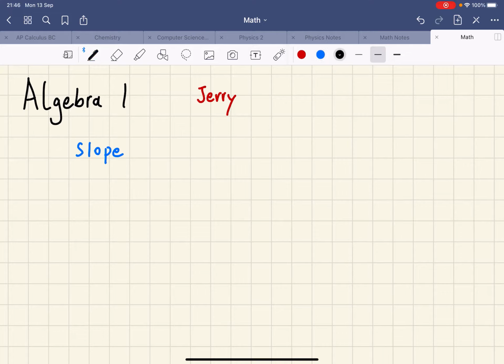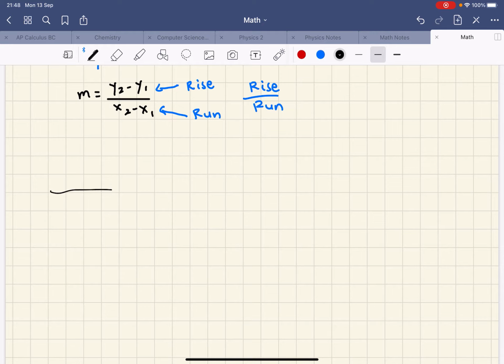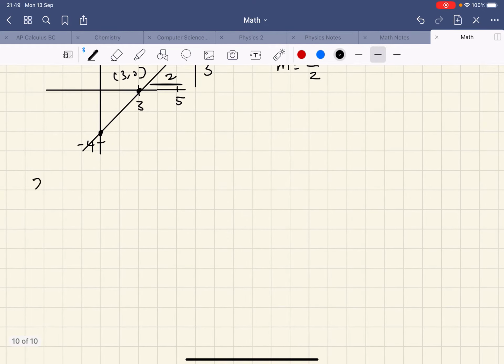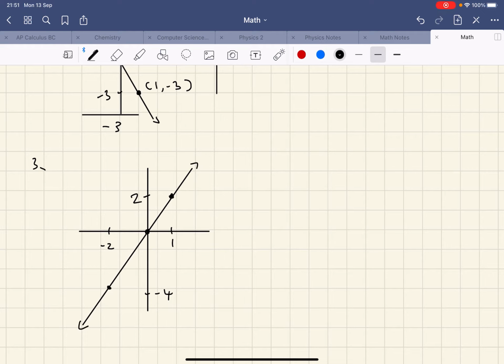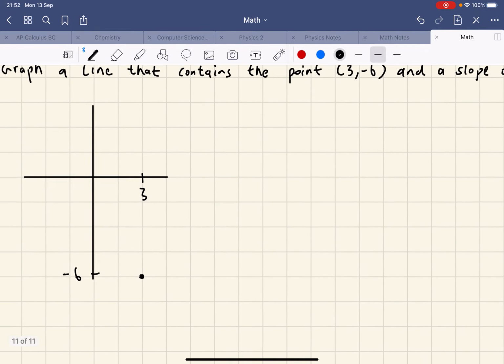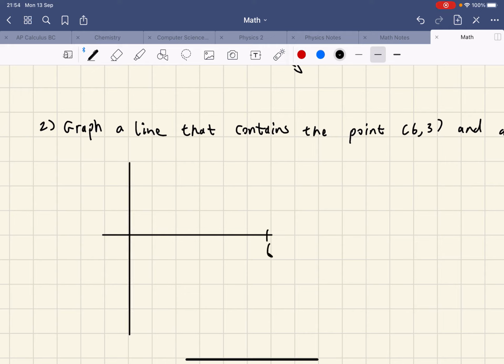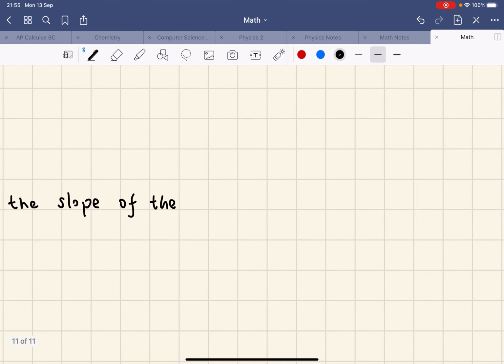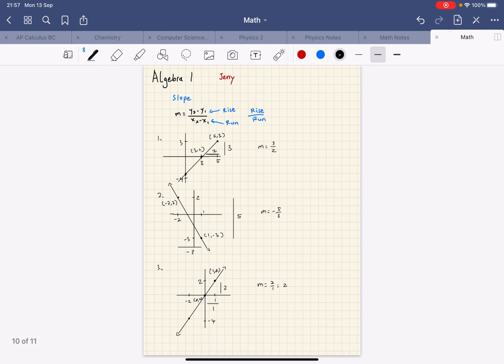Algebra 1: Slopes